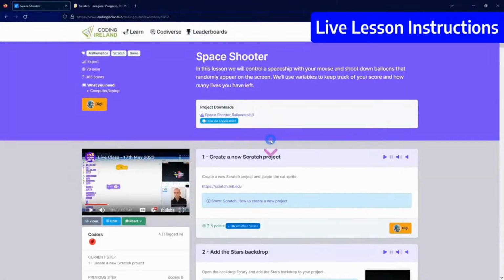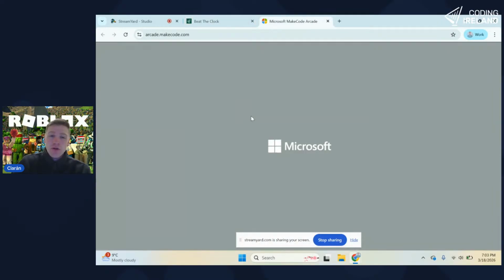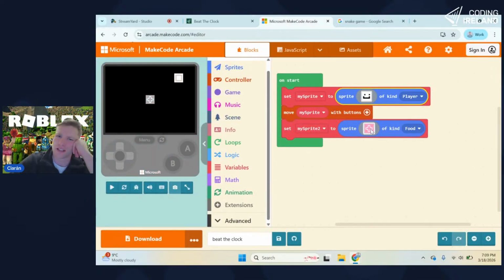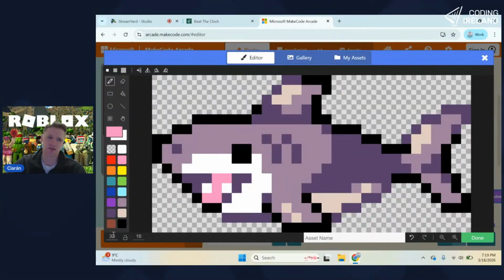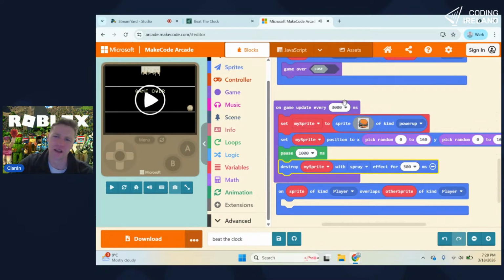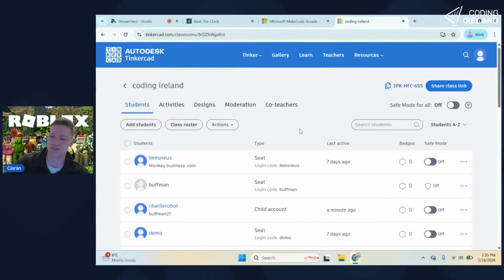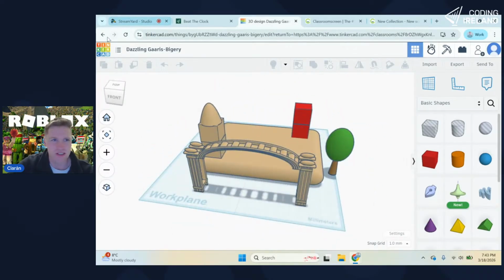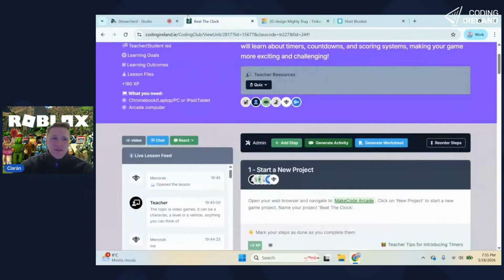Live Lesson - Beat the Clock